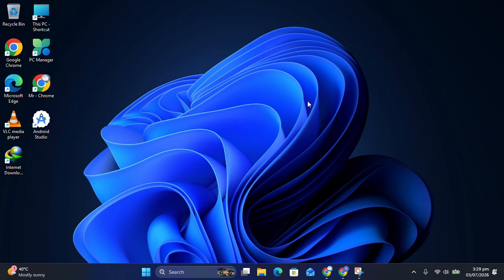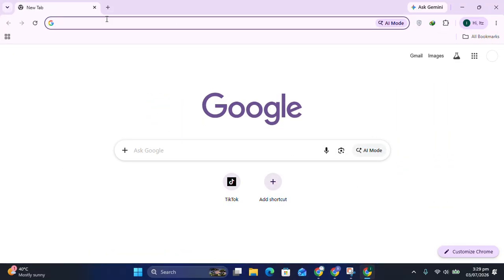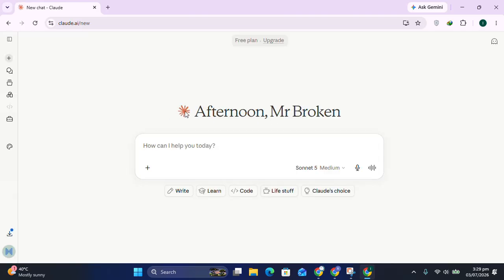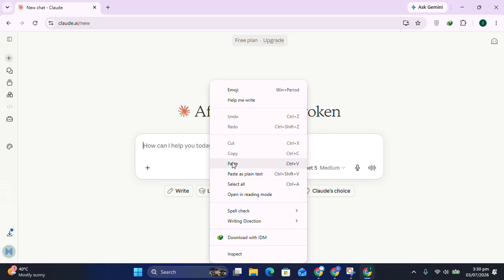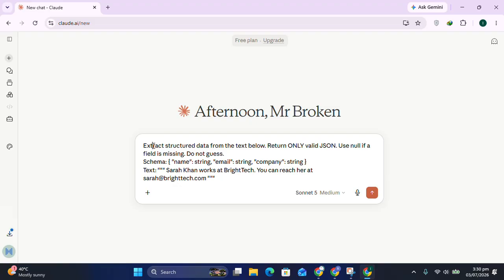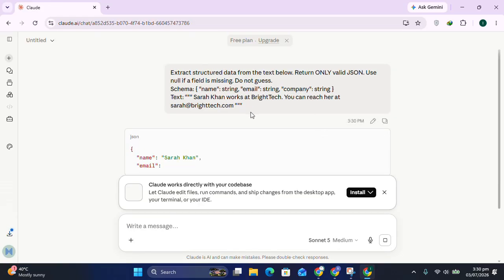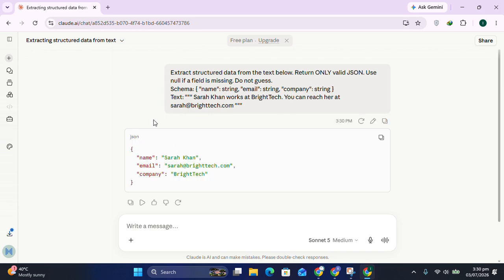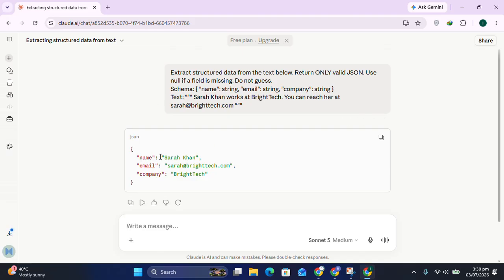How to Use Claude AI for Data Extraction from Unstructured Text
Learn how to use Claude AI to extract valuable information from unstructured text and convert messy data into organized, structured formats. In this tutorial, you'll discover how Claude can analyze documents, emails, reports, and large amounts of text to find important details quickly.

In this video, you'll learn:

How to provide unstructured text to Claude AI
Extracting names, dates, numbers, and key information
Converting text into tables and structured formats
Using Claude for document analysis
Creating JSON outputs from raw text
Improving extraction accuracy with better prompts
Automating data processing workflows with Claude

Whether you're working with business documents, research papers, customer messages, or reports, Claude AI can help you transform unorganized information into useful data.